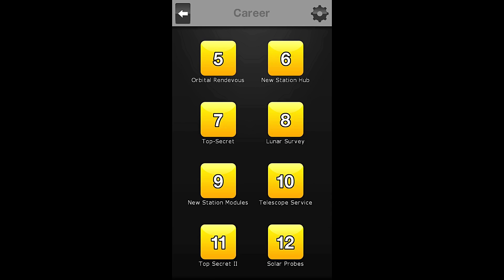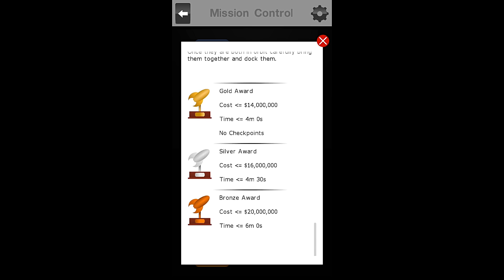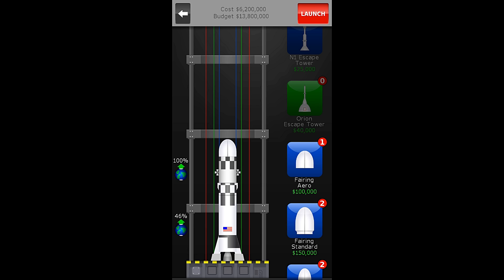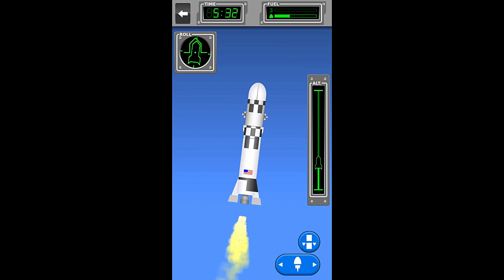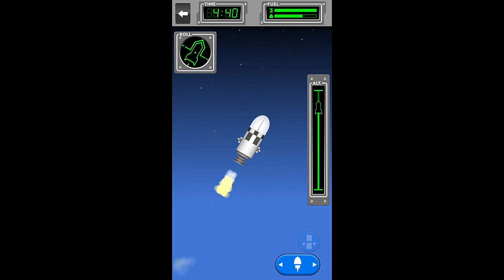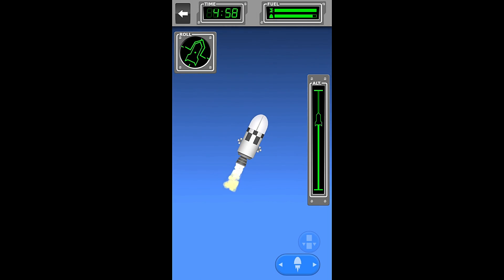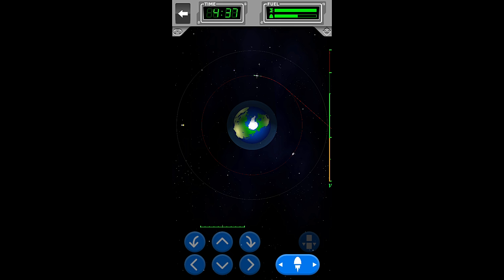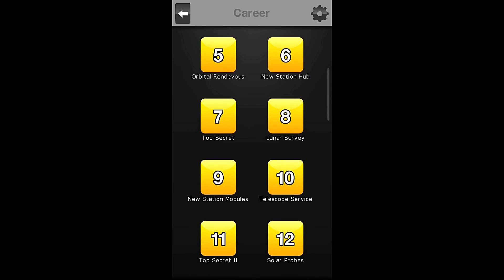Space Agency Mission 05 Gold Walkthrough - Orbital Rendezvous (Gold Award Let's Play By Xeriua)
Today we are doing a test for a planned future Moon Landing. We need to know if you can launch two modules and dock them together in orbit. To do this, we will launch two separate rockets, each with a Resupply Module. Then once in orbit, we will try to dock them together to see what happens.

Our objectives are:
 - Launch the Two into Orbit.
 - Dock the Two Modules Together in Orbit.

Special Notes:
 Be vigilant of your speed when you are close to docking the Resupply Modules together.

Rocket Build:
Total Cost Allowed:  $14,000,000    Actual Cost:  $12,400,000
Time Allowed:   4:00                           Time Taken:   1:56

# Rocket - 1 #

# Parts # Cost#
 Mercury 1st Stage                 $3,500,000
 Connector Small to Small     $100,000
 Resupply Module                   $2,500,000
 Fairing Aero                 $100,000

# Rocket - 2 #

# Parts # Cost#
 Resupply Module                   $2,500,000
 Fairing Aero                 $100,000

Game: Space Agency
Publisher: Nooleus
Mission: 05